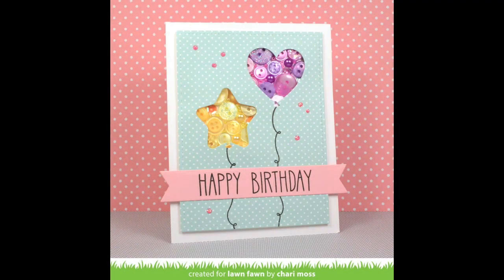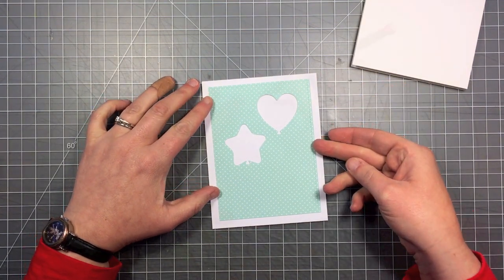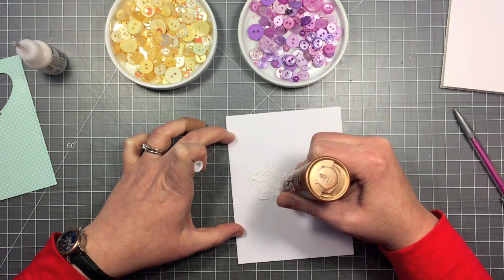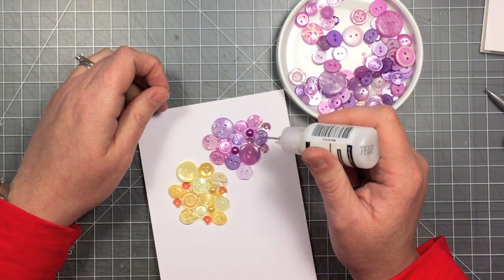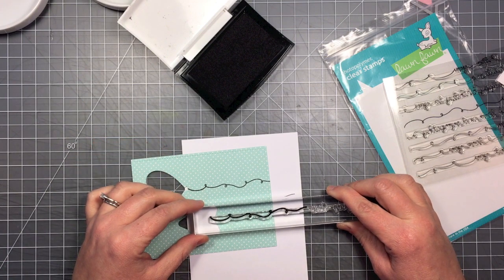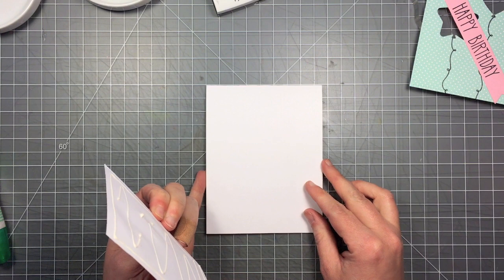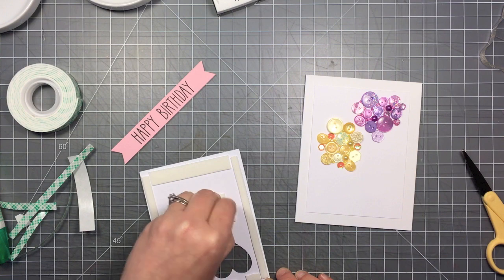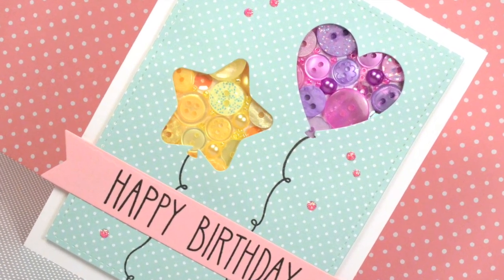How to make a birthday card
In this video Lawn Fawn design team member Chari show us how to create a cute birthday card!